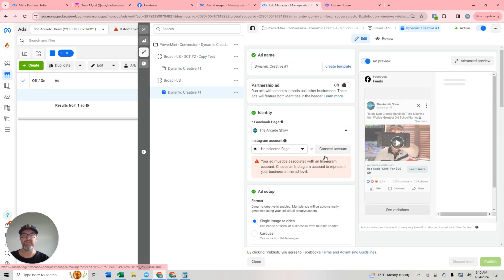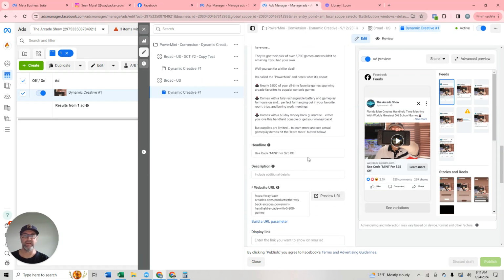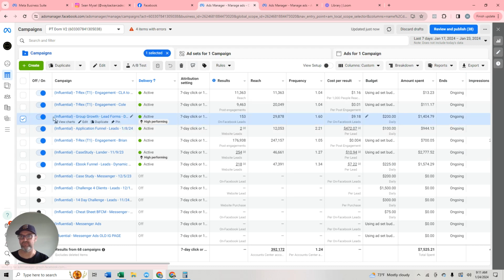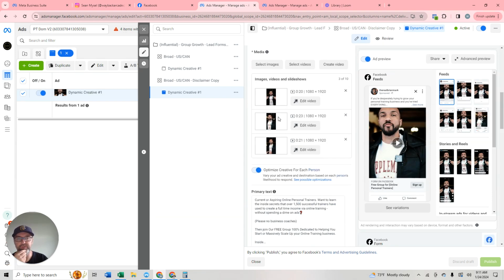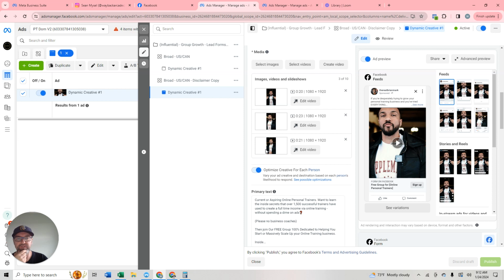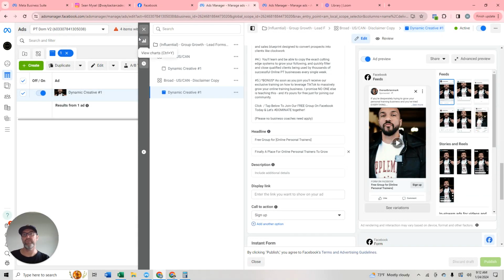Here's Why This Is The Best Campaign Setup for Facebook Ads In 2024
There's so many ways to set up your FB ads campaigns but this one gets me and my clients the best results and is the lowest maintenance.